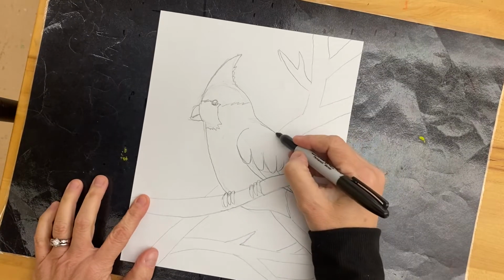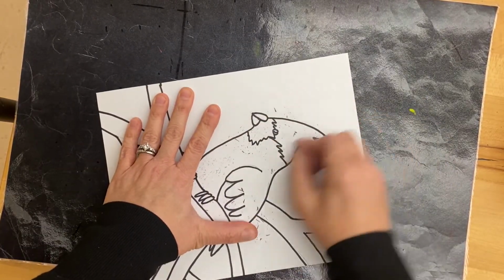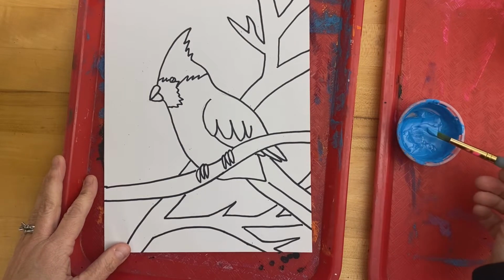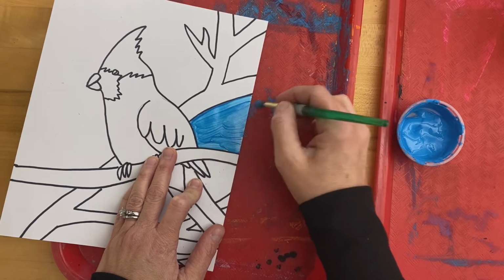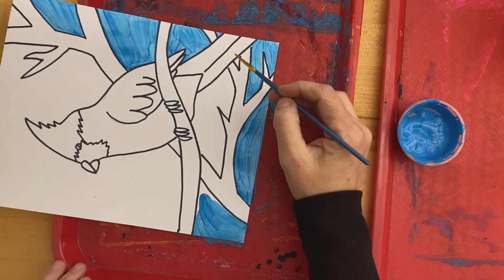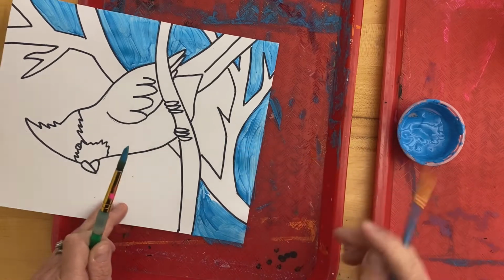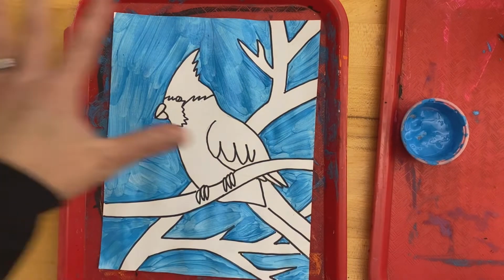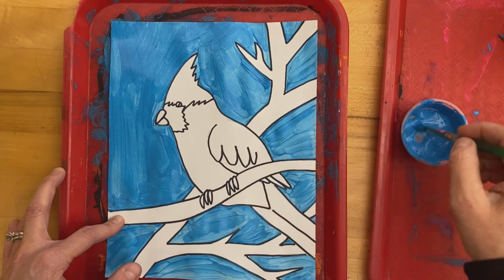Winter Cardinal-step 2